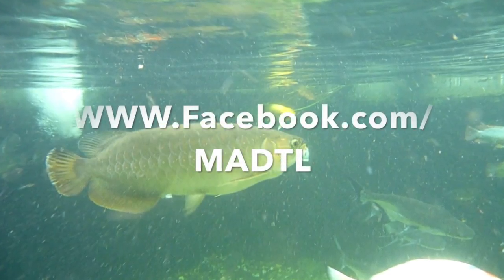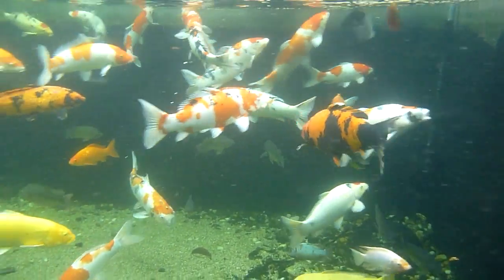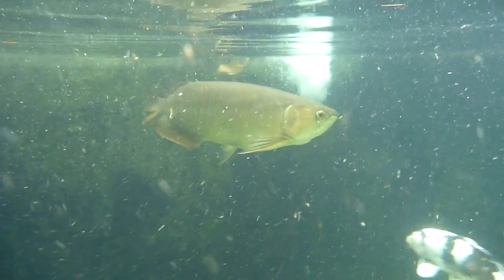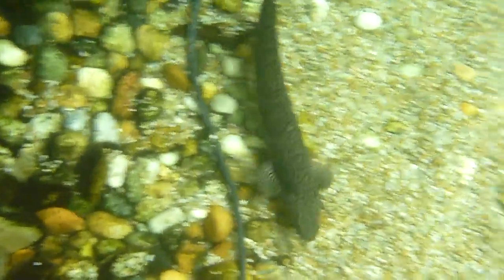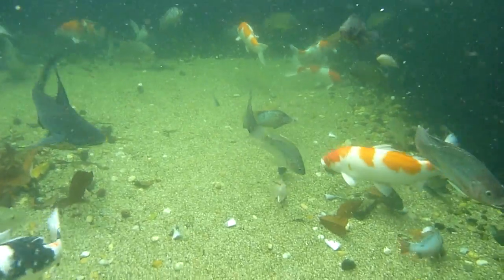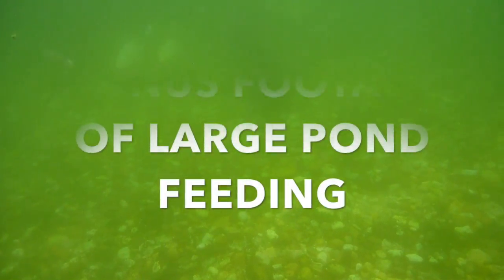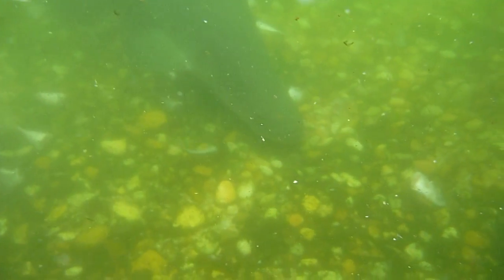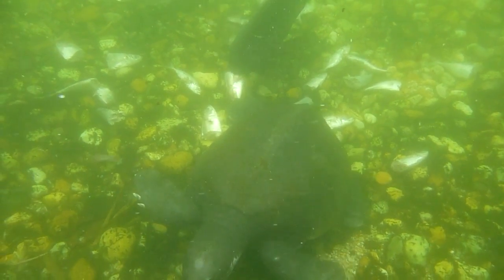UNDERWATER POND FEEDING: P.Sharks, Arapaima, Koi, Arowana, FRTs & MORE!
Hey guys mostly underwater footage of my smaller 20x20 Pond with a bit of feeding footage from my large pond!